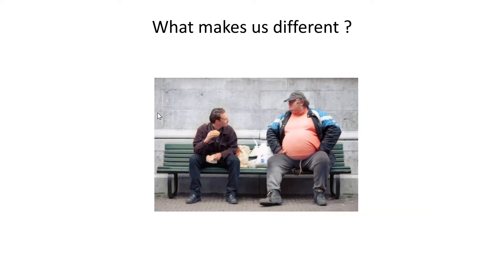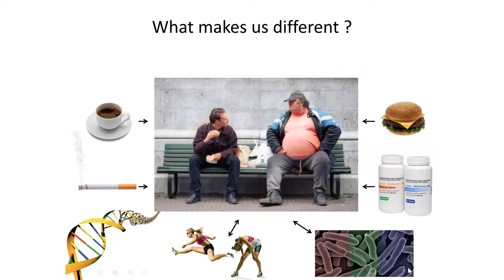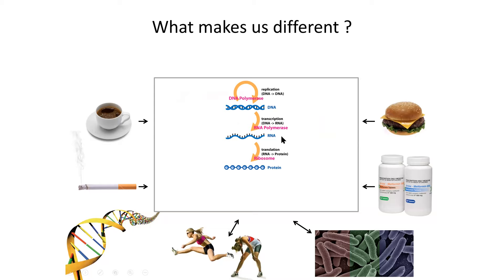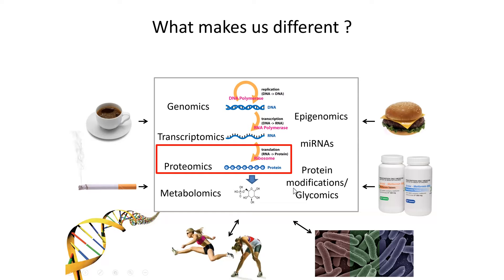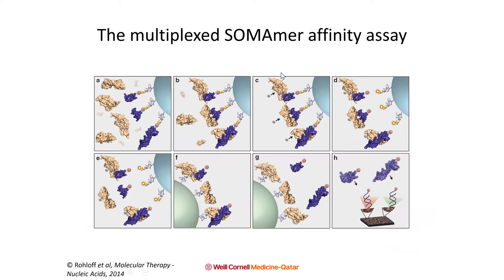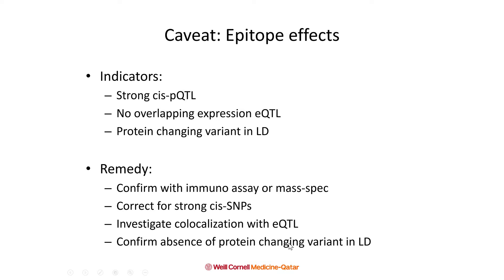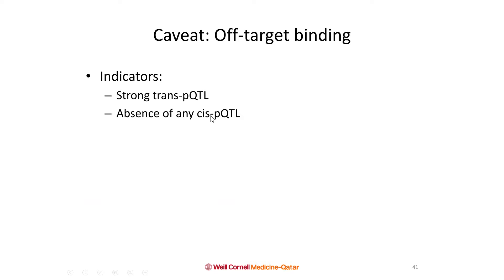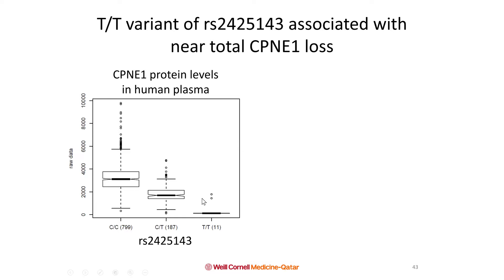Proteomics, the missing link between GWAS,EWAS, and disease endpoints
In this Webinar, Karsten Suhre, Director of the Bioinformatics Core at Weill Cornell Medicine-Qatar, will discuss how proteomics can complement GWAS and EWAS.